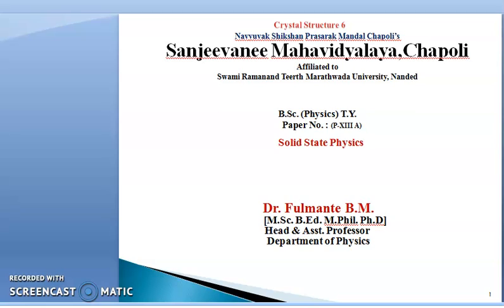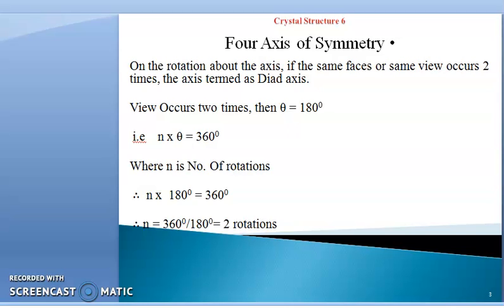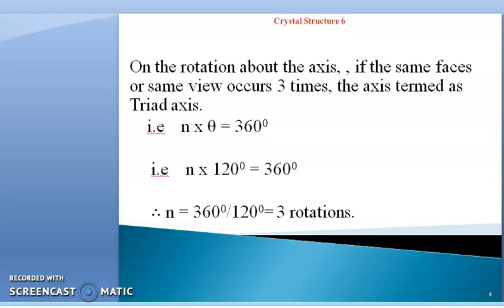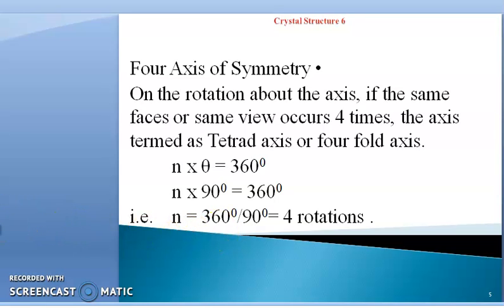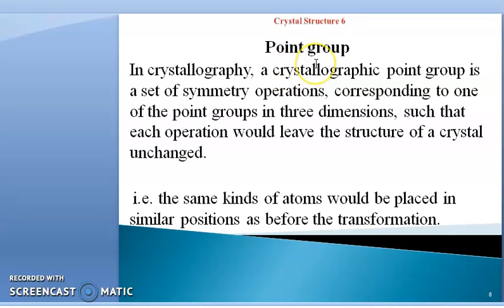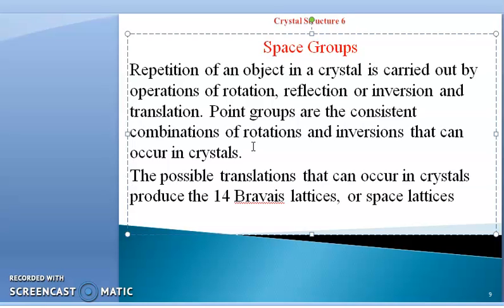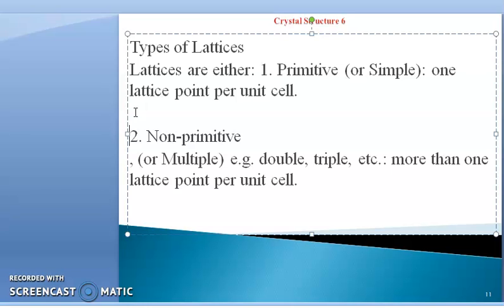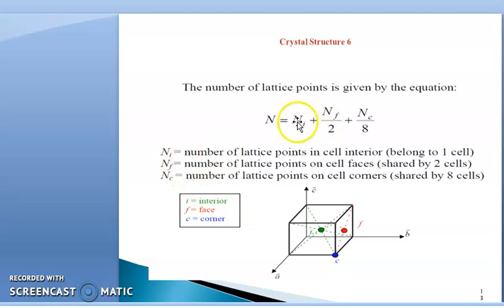Crystal Structure 6 / By Dr. B.M. Fulmante . HOD, Dept of Physics.